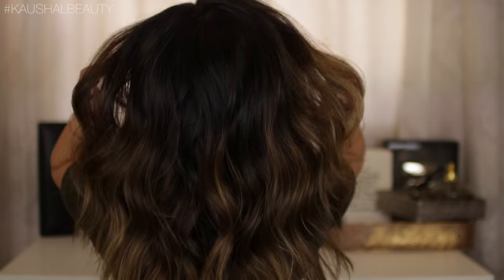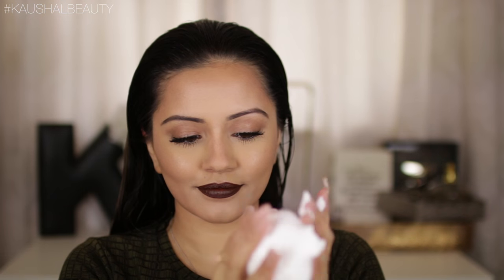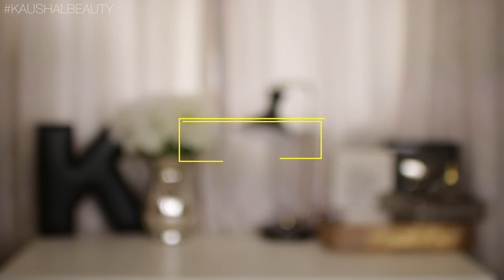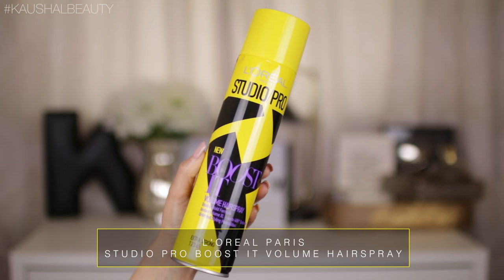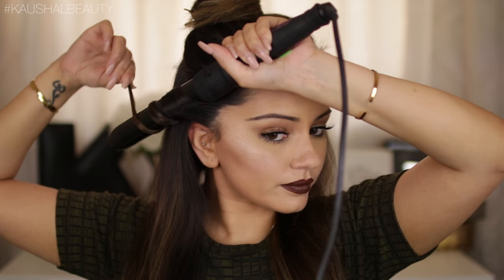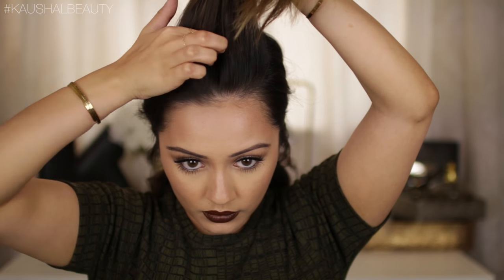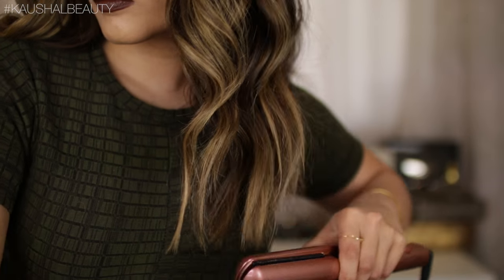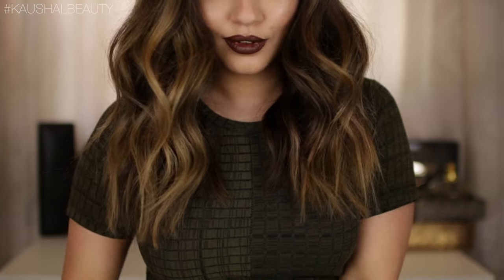Insta Glam | BIG Bouncy + Beachy Waves x L'Oreal Paris Studio Pro Ad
Hi my beautiful angels! After so, so, SO many requests on my Instagram I've filmed the hair tutorial you all saw when I went to Paris the other month :) I'm soooo sorry it took me so long to get this up but I'm just glad it's finally here and hopefully the tips, tricks and little techniques help you all out with creating these big, beachy waves! I love you all so much and thank you all again for all the love & support - I don't know what I'd do without you all *BIG HUGS*

All products used in my videos, regardless of whether a video is sponsored or not, are products that I love using - unless stated otherwise (e.g. it being the first time using it on camera etc). I only work with brands, products and/or services which I would recommend to my nearest and dearest. If I do not like a product, service, brand, it will not be featured in any of my videos. I like to keep my platforms as positive as possible. Please always remember, that products that work for me, may not work for you so always try and either get a sample or test them out before buying if you are unsure. If not, you don't have to use the exact same products as me, you can always use similar products or your favourites instead.